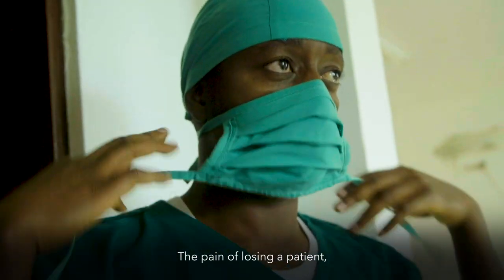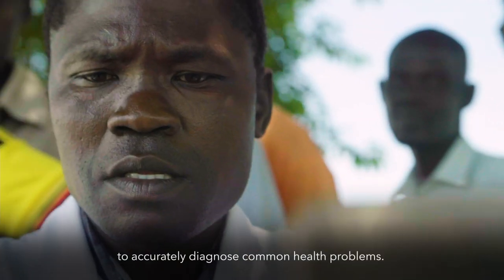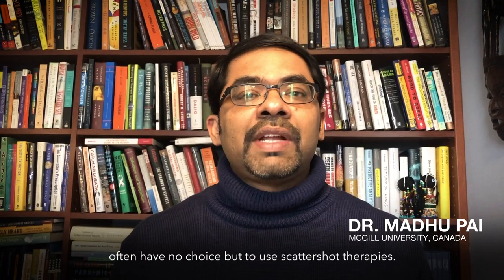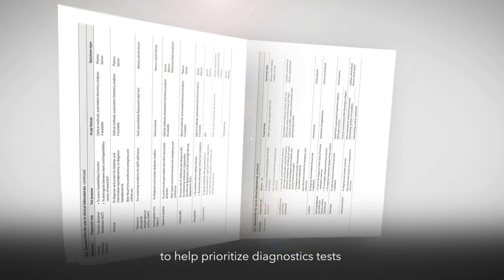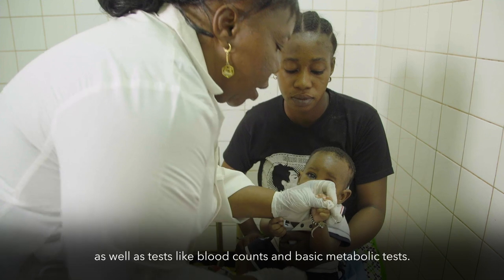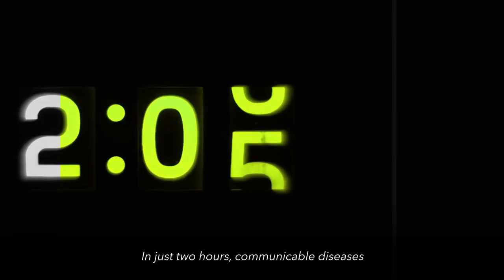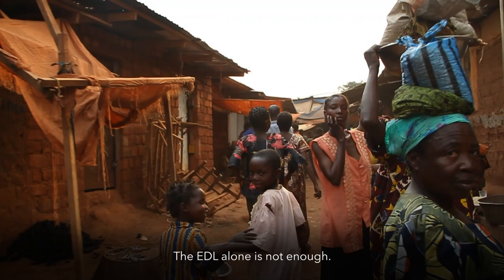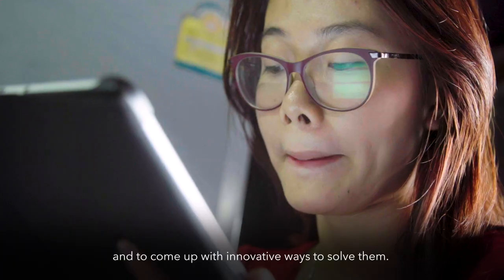Importance of the Essential Diagnostics List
Diagnostics are essential to improve health outcomes and are critical tools in everyday medical practice and to tackle public health emergencies. Access to appropriate, affordable diagnostics of good quality has remained problematic, especially in resource-limited countries. The World Health Organization Model List of Essential in vitro Diagnostics or EDL, is an evidence-based resource that any country can use to help prioritize diagnostics tests that should be available at each level of the healthcare system. This video describes the current challenges and how the EDL can help countries.